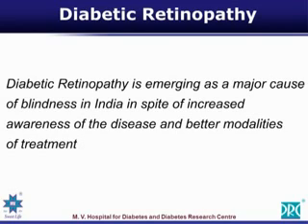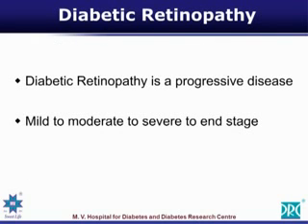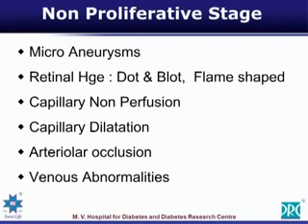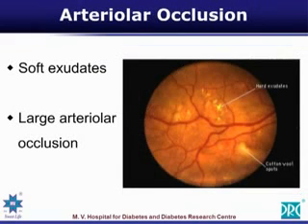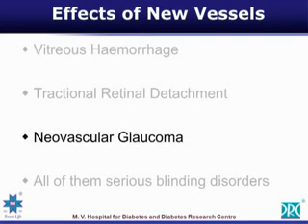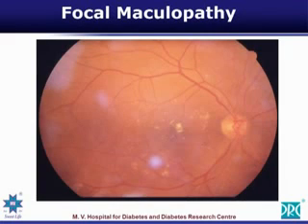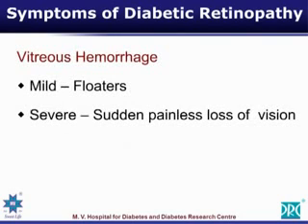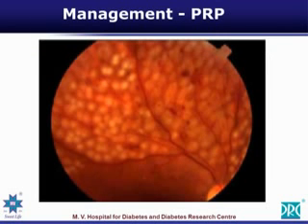diabetic retinopathy - Dr Kannan